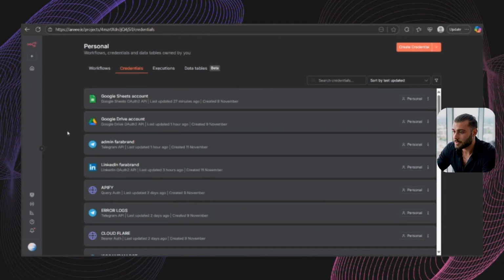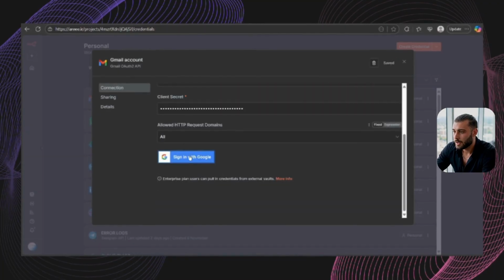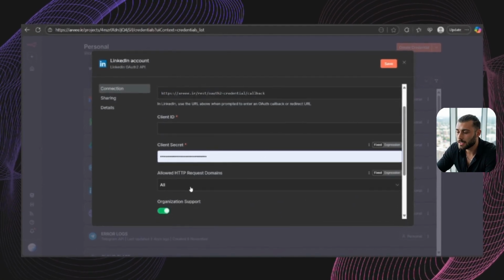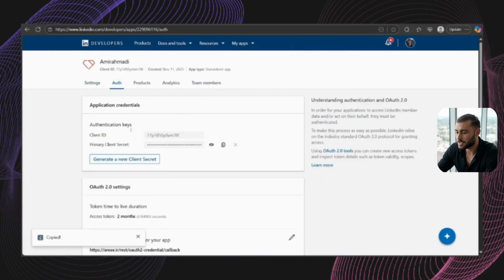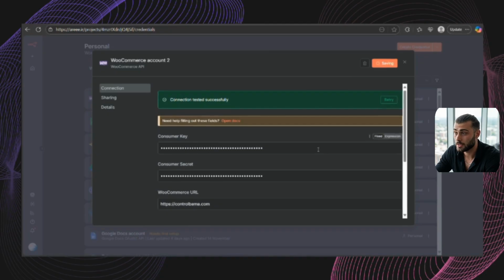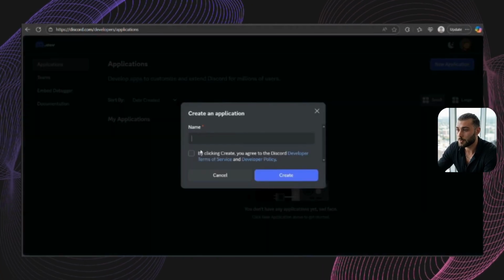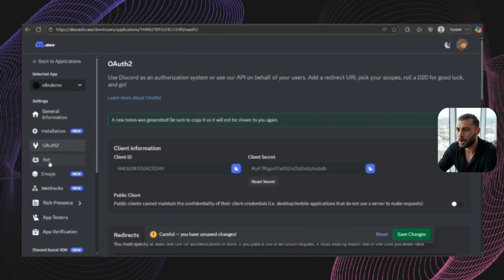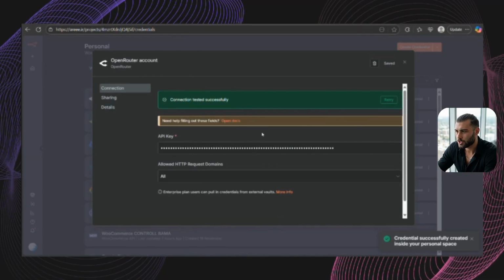How to SetUp Credential in n8n: Google cloud, LinkedIn, WooCommerce, Discord & Gemini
In this n8n tutorial, I show you how to configure all major API credentials: Google OAuth2 setup, LinkedIn API setup, WooCommerce REST API, WordPress application password, Discord bot setup, Google Gemini API, and OpenRouter API.
This guide is perfect for automation tools 2025 and building advanced no-code automation workflows.

Whether you’re integrating Google Cloud APIs, LinkedIn marketing tools, WooCommerce stores, Discord bots, or AI models like Gemini and OpenRouter, this tutorial walks you through everything step-by-step — ideal for beginners and experts working with n8n automations.

0:00 Google Cloud Console setup
3:36 Google Cloud APIs (enable required services)
4:30 LinkedIn API credentials
7:40 WooCommerce REST API credentials
9:30 WordPress application password
11:00 Discord bot & OAuth2 credentials
14:50 Google Gemini API setup
15:40 OpenRouter API setup & wrap-up

🔗 Official Links Used in This Tutorial

👤 My Profiles